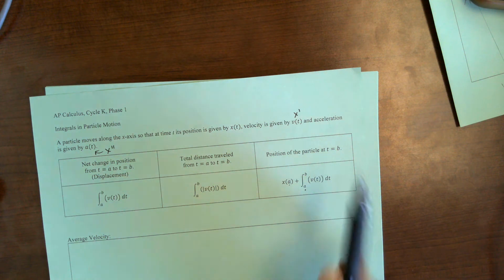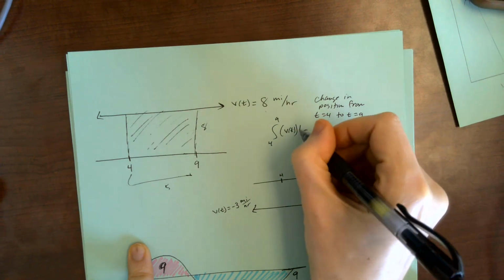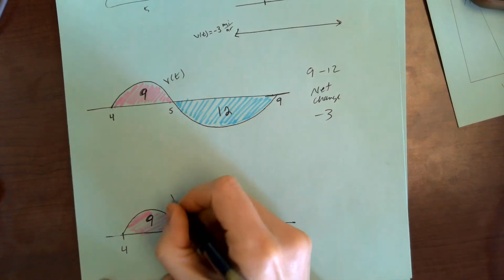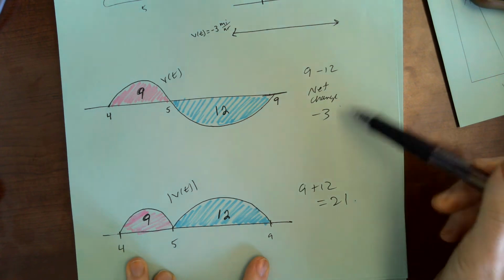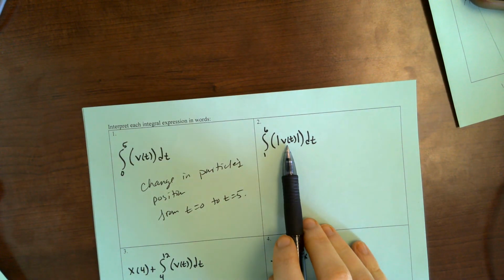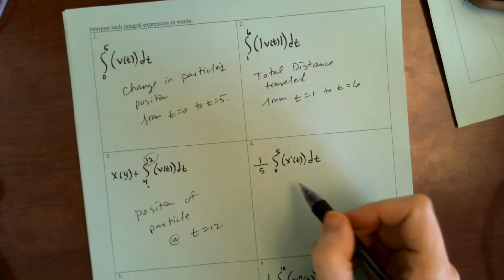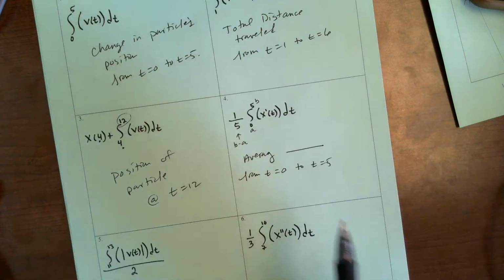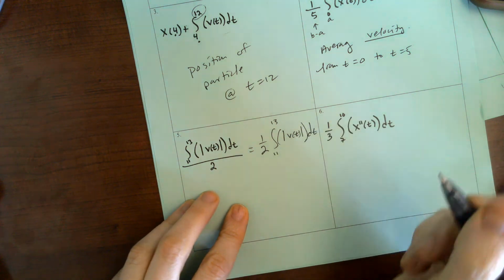AP Calc K-1